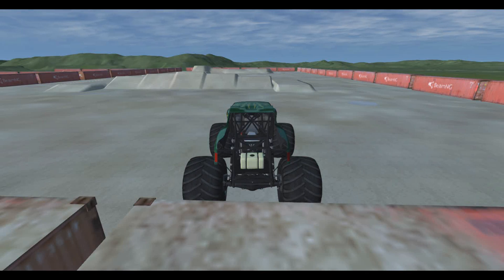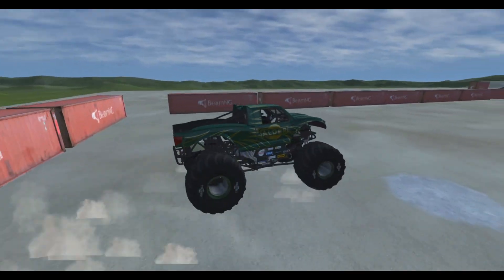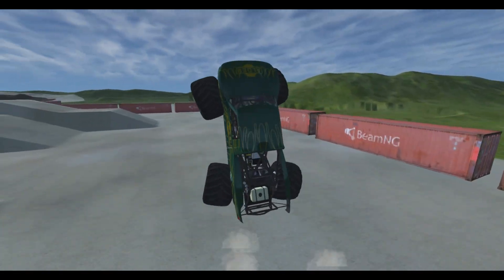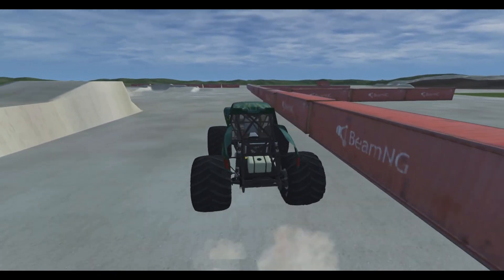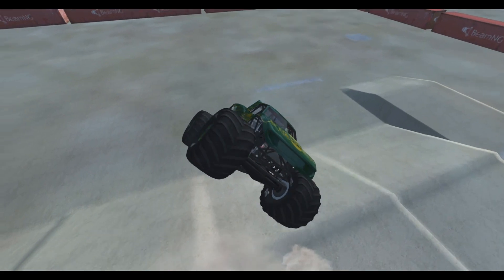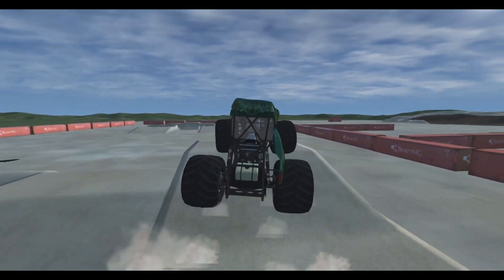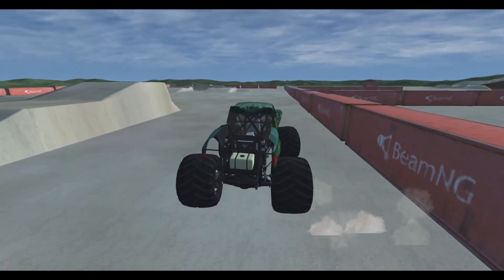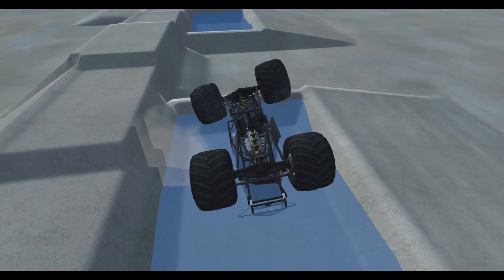BeamNG Monster Jam Track Debut: Custom St. Louis Style Track (Aaron Mitchell)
Hew is a new BeamNG track that Aaron is working on & its a Custom St. Louis track that i can't drive on for unknown reasons, so he did a video driving on it instead